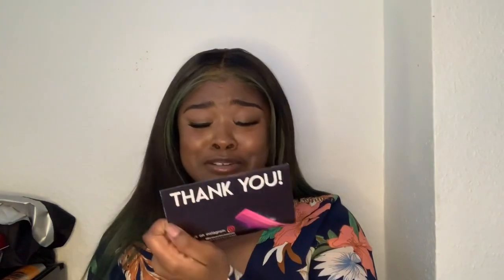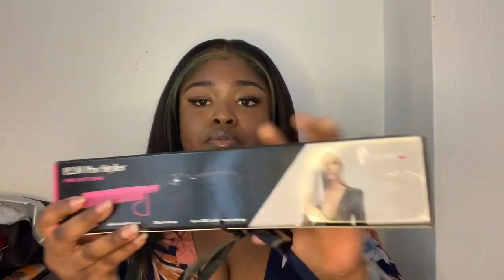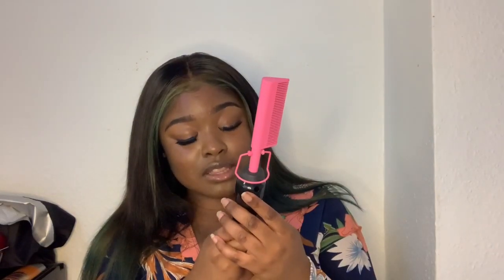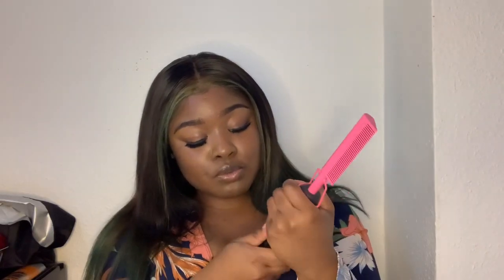THE ORIGINAL PINK HOT COMB REVIEW!!! | papachichistyle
Hey lush Family hope you enjoyed the video 😘🤪
I will be uploading at any UK time ⏰six or five times a week🎉💯
Comment what videos you would like me to do. 🙏🏾

Recent PRANK Video  👇🏾👇🏾

papachichistyle instagram 👇🏾👇🏾👇🏾

Pink hot comb Instagram 👇🏾👇🏾👇🏾

My snap chat - real_certy
 Beats by SaverMedia